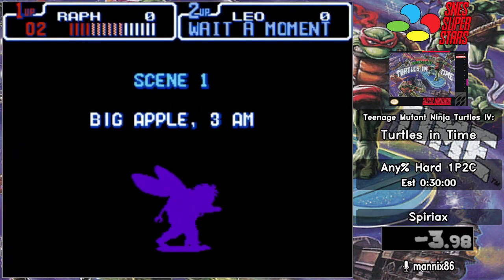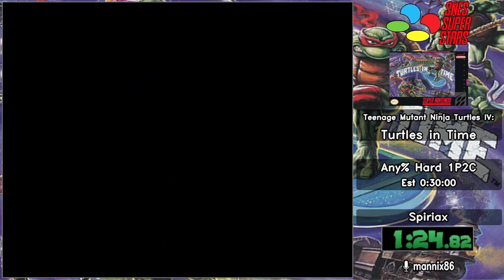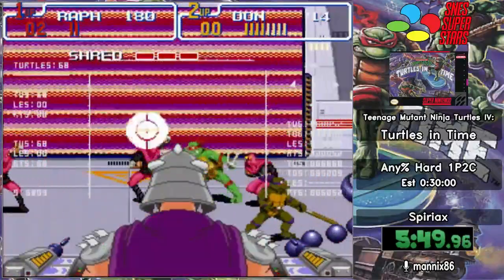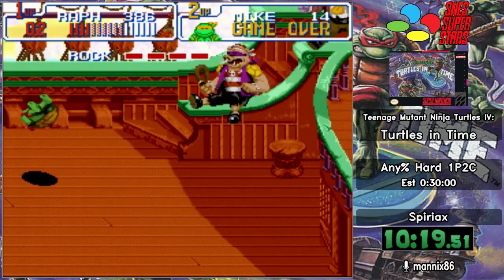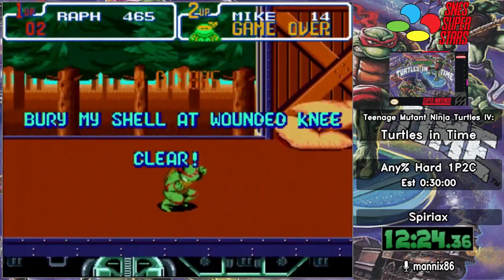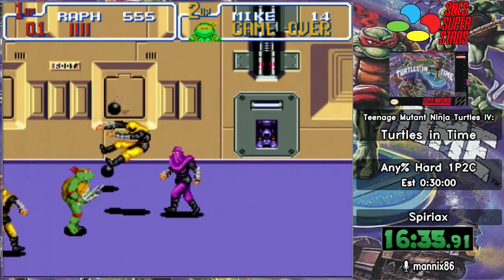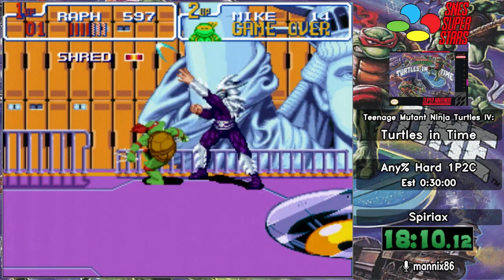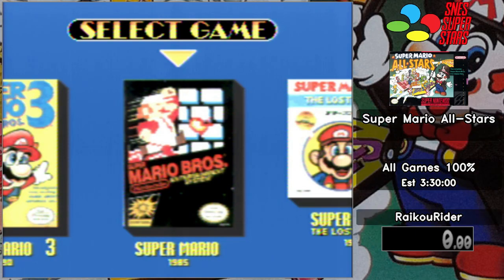SNES Super Stars 2018 [121] - TMNT IV (Any% Hard 1P2C) by Spiriax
SNES Super Stars 2018 [121] - TMNT IV (Any% Hard 1P2C) by Spiriax -- Watch live SNES Super Stars Marathon 2018